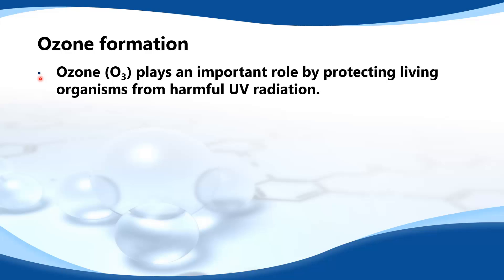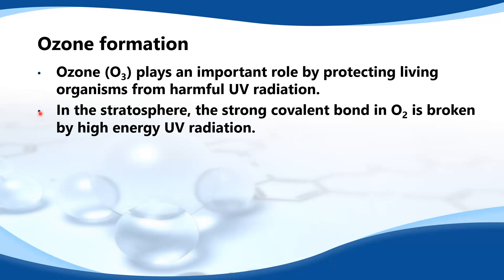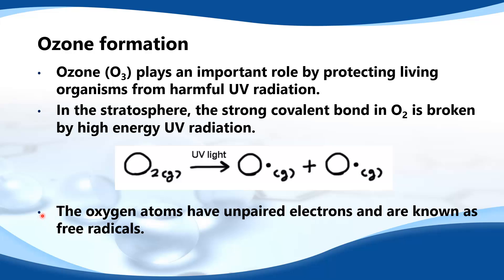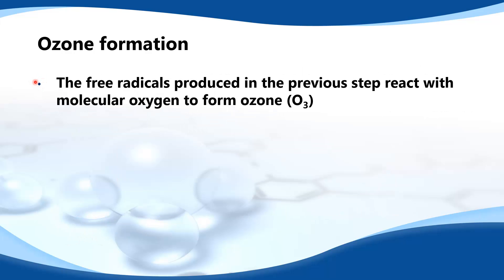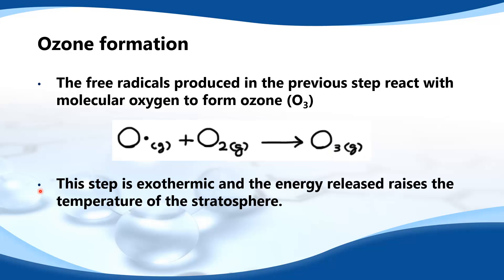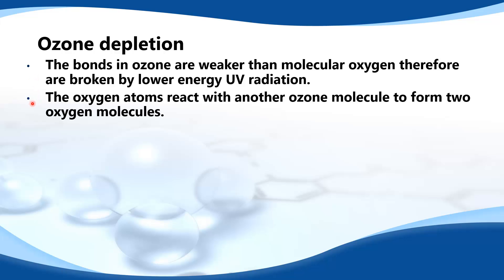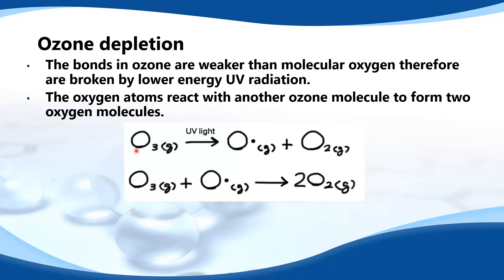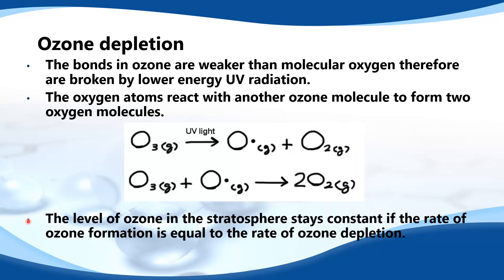E.4.1 Describe the formation and depletion of ozone in the stratosphere by natural processes.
Link to worksheet with practice exam questions (covers E.4.1 to E.4.3)